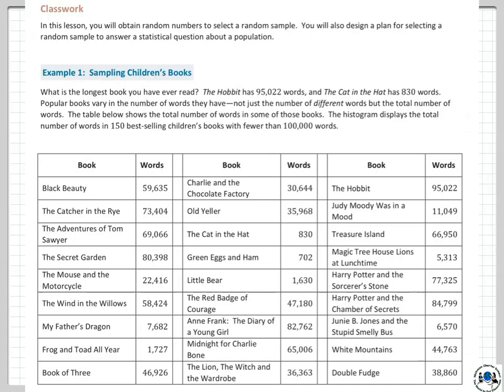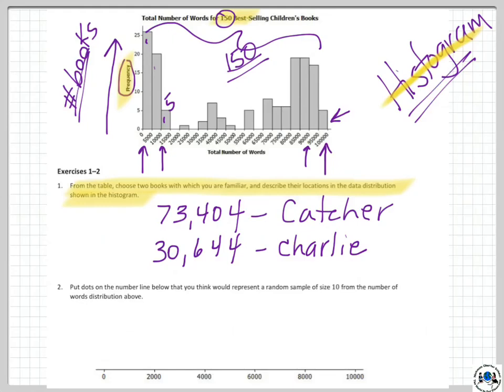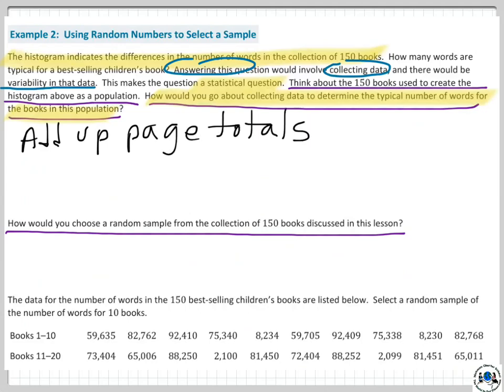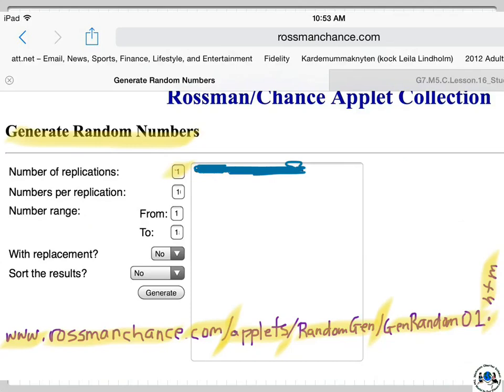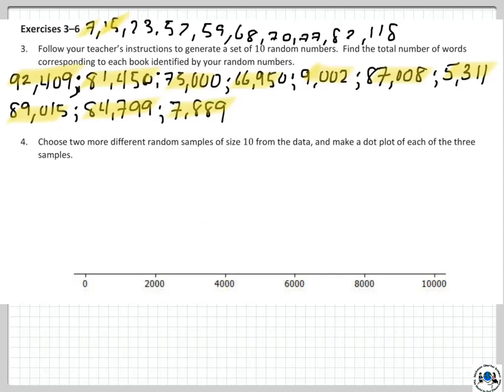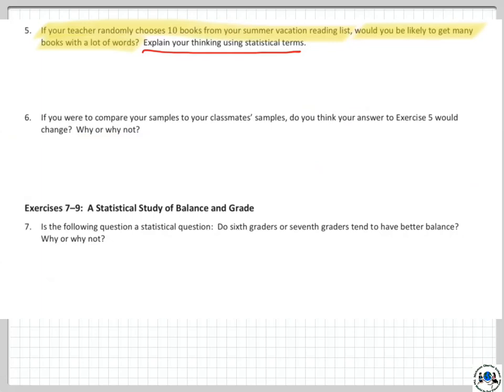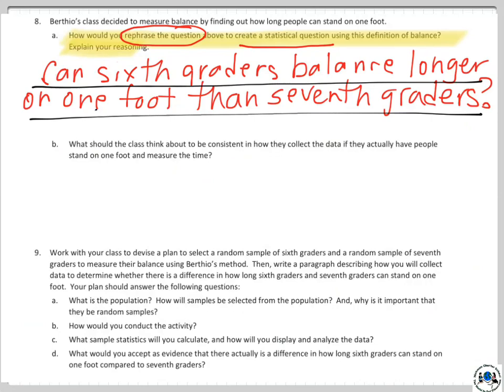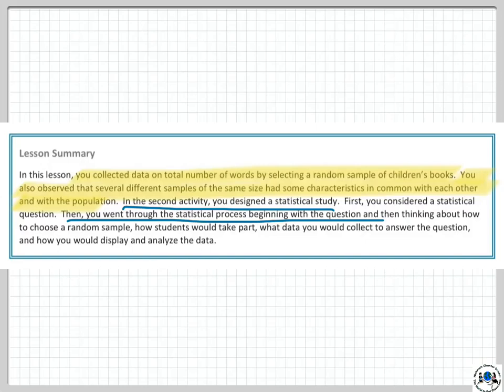Module Five, Lesson 16